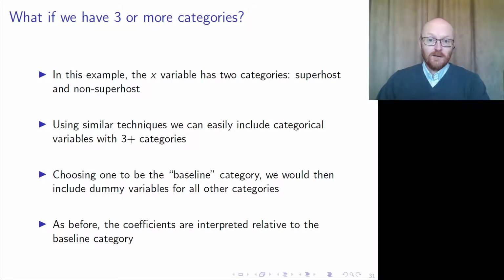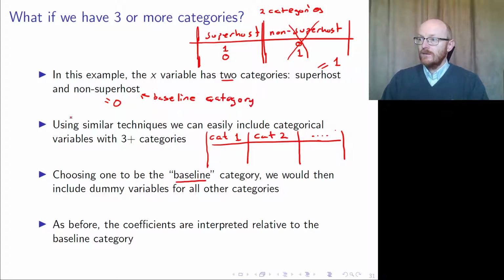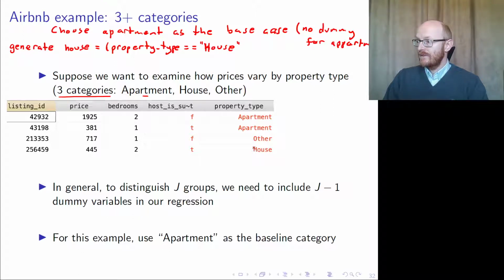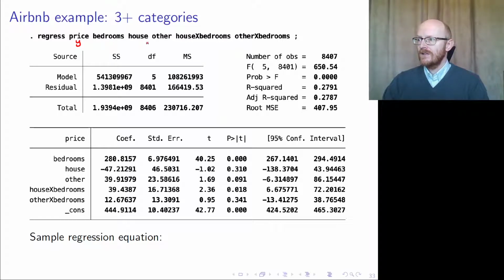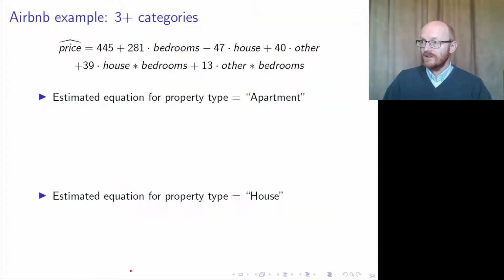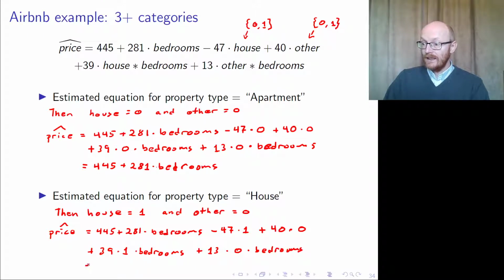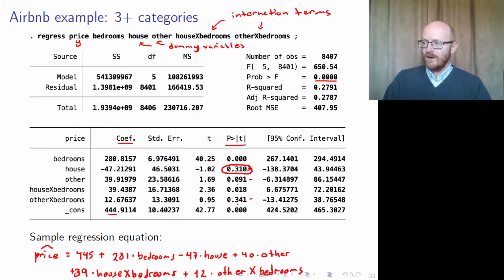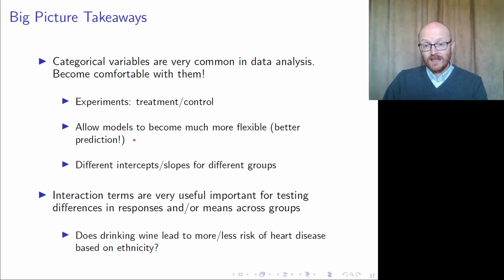ØAMET2200 lecture 9 video 6